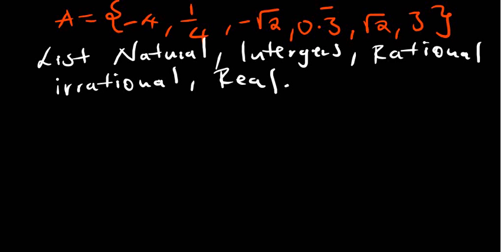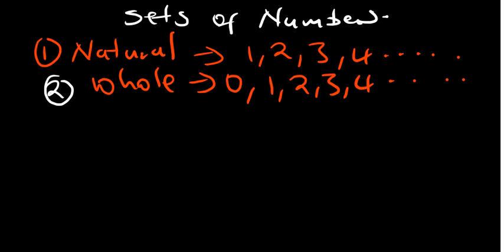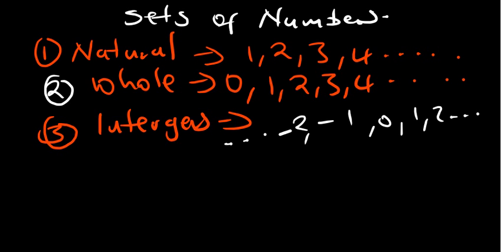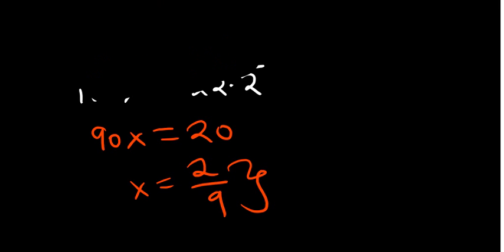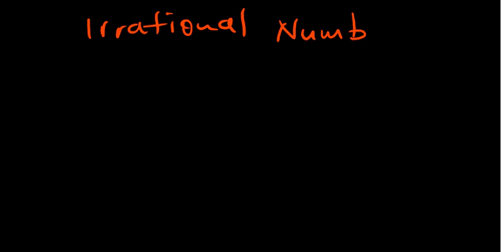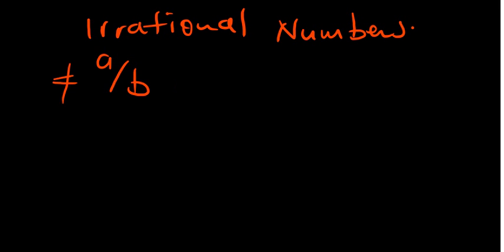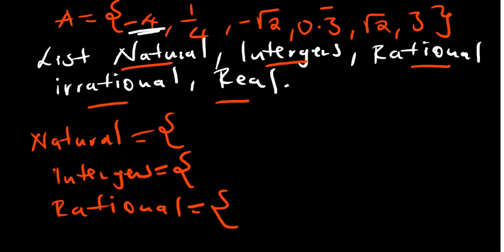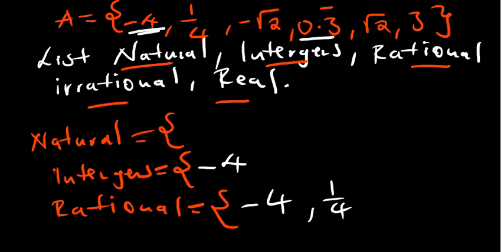Integers, Complex, Natural, Real & Rational numbers Explained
In this video we go over Integers, Natural, Real & Rational numbers of Number sets.

Understand the difference among Natural, Rational, Real, Irrational numbers ,integers. The video even contains a solved question on the sets of numbers.